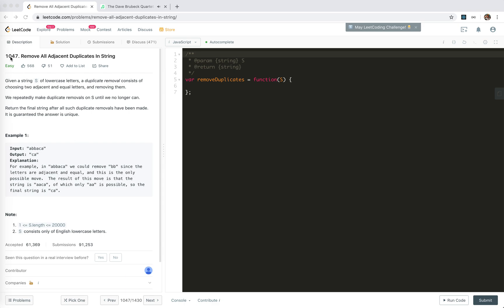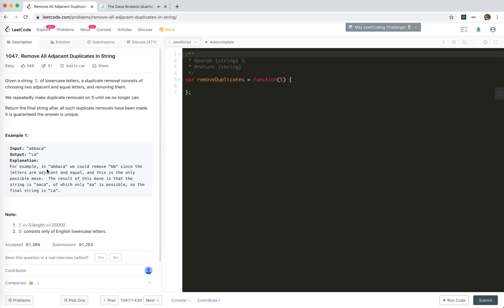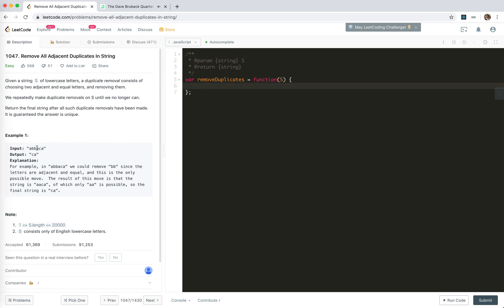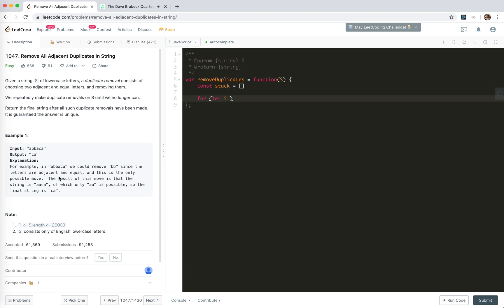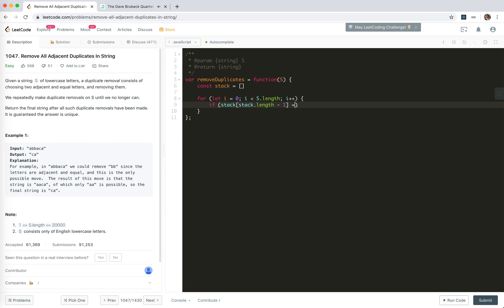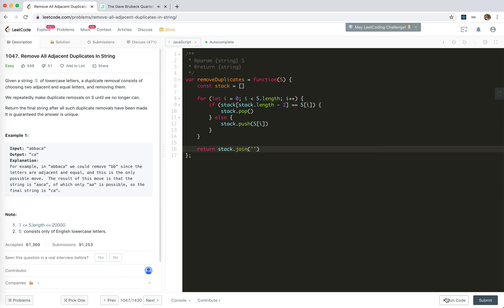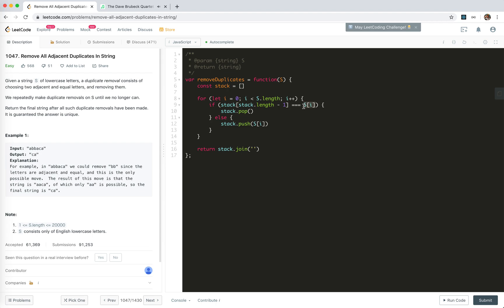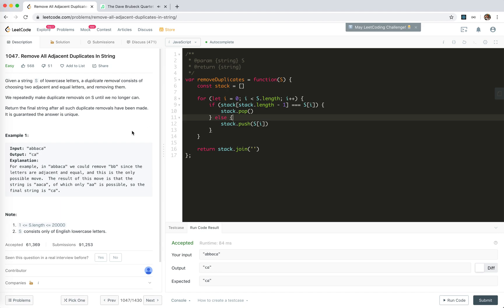LeetCode 1047. Remove All Adjacent Duplicates In String | JSer - JavaScript & Algorithm